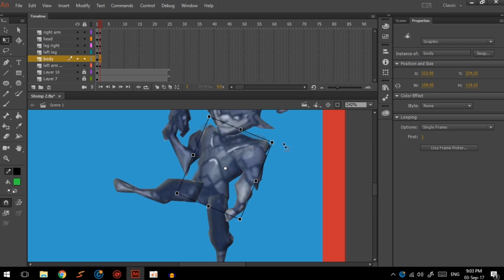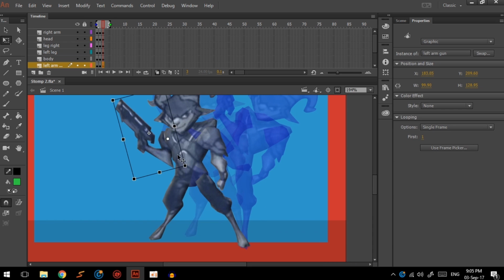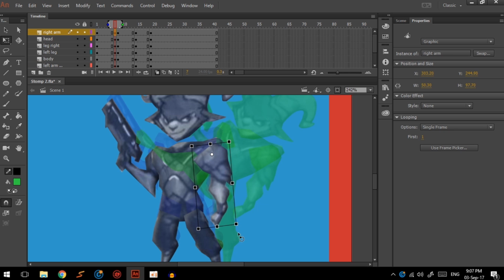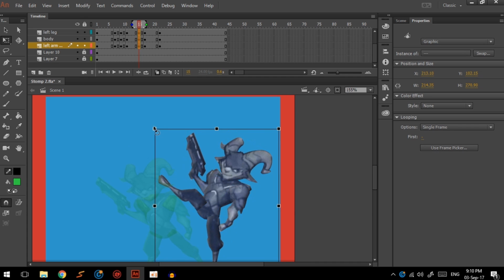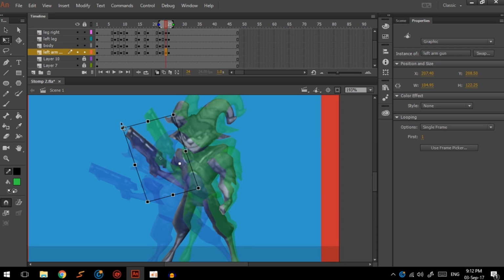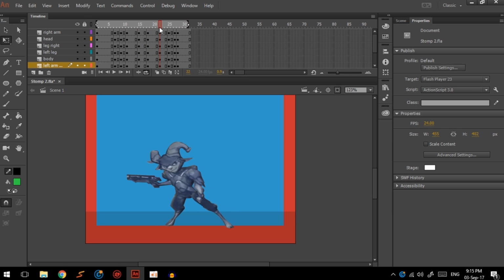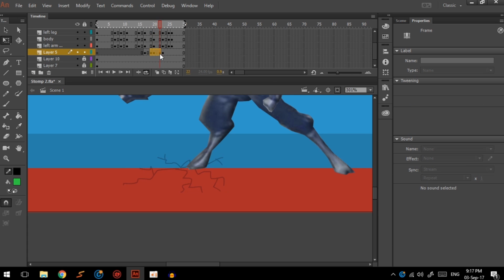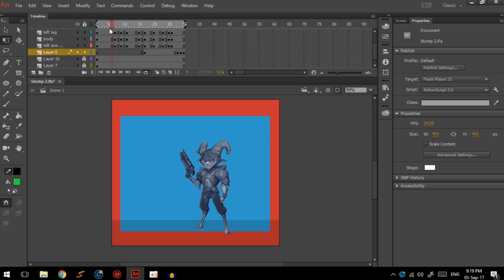Creating Fighting Game Moves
@Kienan_Lafferty made the concept art I'm using in this video